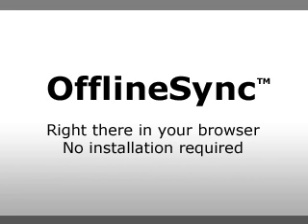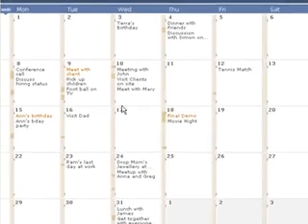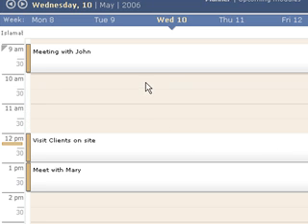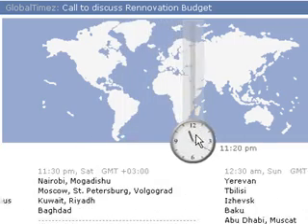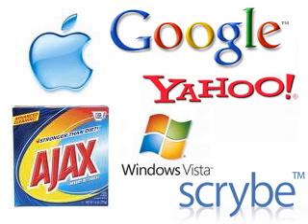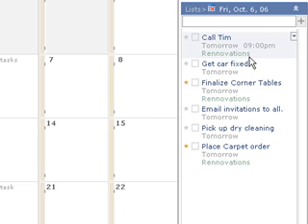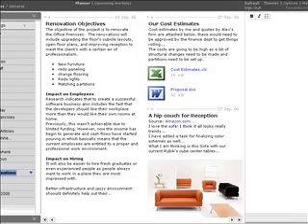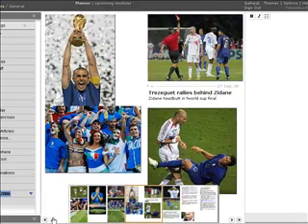Scrybe: Sneak Peek (iscrybe.com)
Scrybe is a revolutionary online organiser that is miles ahead of current offerings
From seamless offline access and a fluid interface to intuitive Time Zone support and handy print formats .Scrybe makes you forget that you are on the web.